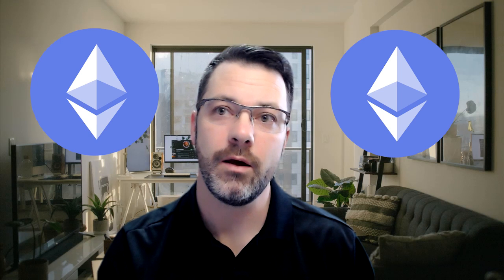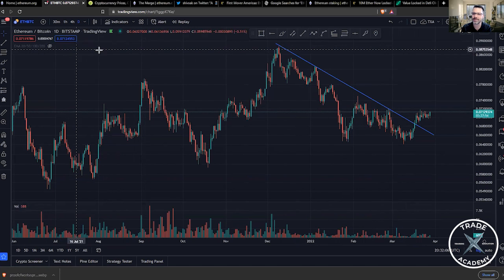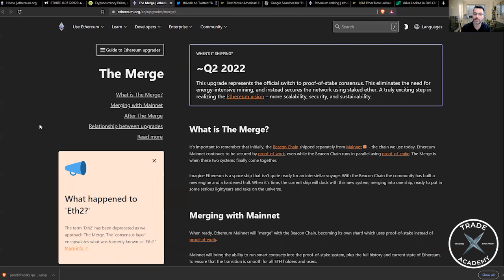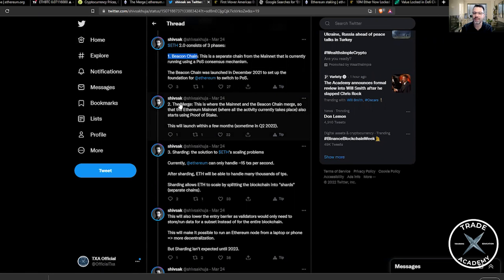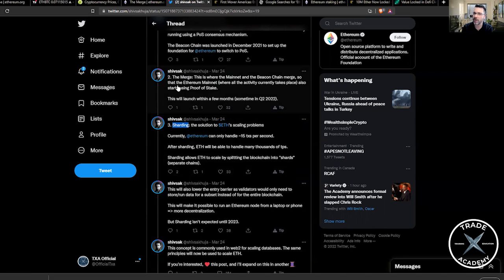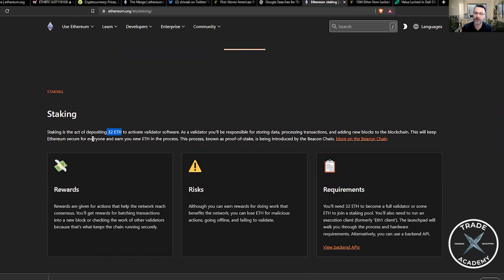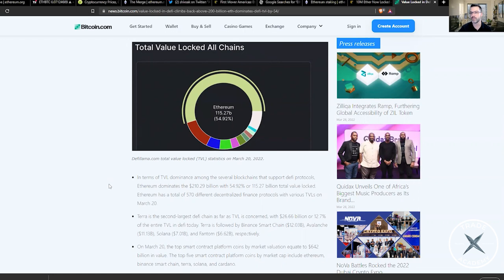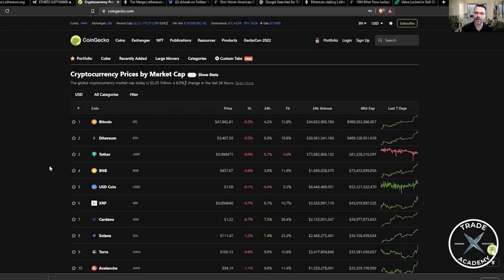The ETHEREUM MERGE explained!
What is the Ethereum merge? How does it work? How will affect the users of Ethereum? Ethereum merger essentially refers to the impending merger between Ethereum's mainnet and the beacon chain proof-of-stake system. The 'merge' will mark the end of proof-of-work (PoW) for Ethereum, in favor of the proof-of-stake (PoS) mechanism.

and get the best course for learning how to trade cryptocurrency in a consistent and profitable manner. The 1000% overnight moves are almost non-existent. Day Traders take a TON of time to perfect their craft and STILL budget in a certain amount of losses. Learn to trade the right way and put yourself in a position to build a portfolio that will change your FUTURE financially.

Follow txa on the social platforms that work for you!